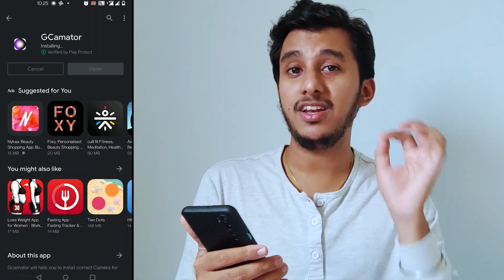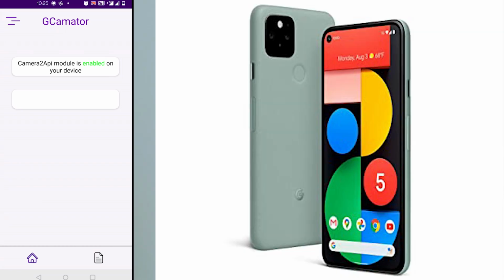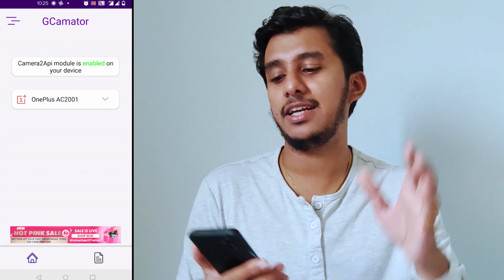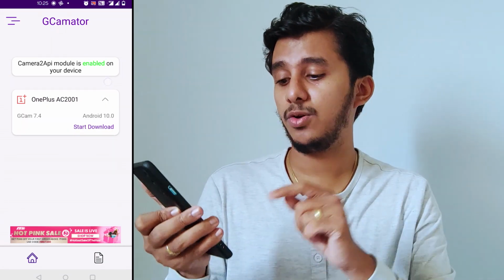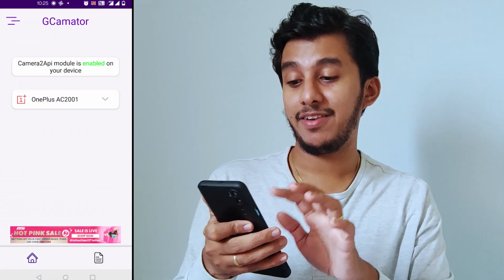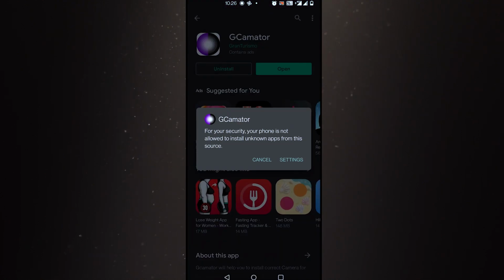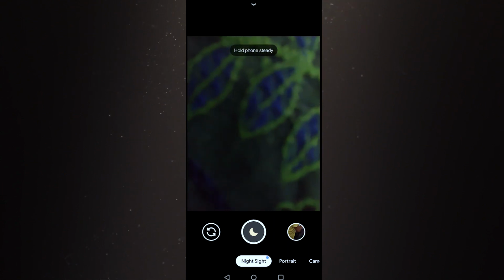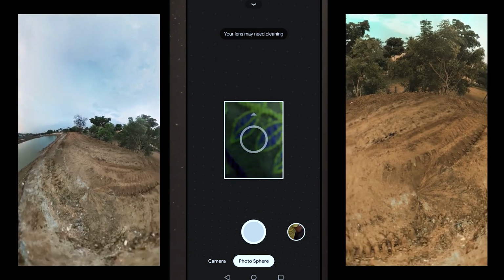Best Camera App 2023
best camera app 202 3
best camera application
Gcam for mobile
Gcam for all devices
how to install google camera app
how to install gcam in Android
how to install gcam in iPhone
how to install google camera
which is the best camera app
google pixel camera
how to install google camera in Android phones
best camera appa for smartphone

GEARS I USE / SOME ALTERNATIVES
CANON 700D : PRODUCTION STOPPED
CANON 1500D (LATEST BASIC LEVEL)
CANON 18-55MM LENS
CANON 55-250MM LENS
CANON 50MM
AHUJA MIC
RHODE VIDEO MIC
UV FILTER
YANTRALAY GORILLA POD
JOBY GORILLA POD

GOPRO HERO 7 SILVER
GOPRO HERO 8 (RECOMMENDED)
GOPRO CHEST MOUNT
GOPRO TRIPOD
YANTRALAY GOPRO TRIPOD
AMAZON BASICS GOPRO CASE

AMBRANE 20000 MAH POWER BANK
AMBRANE 10000 MAH POWER BANK

TIK TOK LIGHT
10M SERIAL LIGHT

SANDISK 64GB CLASS 10 MEMORY CARD
SANDISK 64GB GOPRO CLASS 10 MEMORY CARD

OMAX LENS HOOD
ROCKET BLOWER (CHEAP)
ROCKET BLOWER (GOOD QUALITY)

JBL HEADSET
TRIPOD TO MOBILE ADAPTER 1
TRIPOD TO MOBILE ADAPTER 2